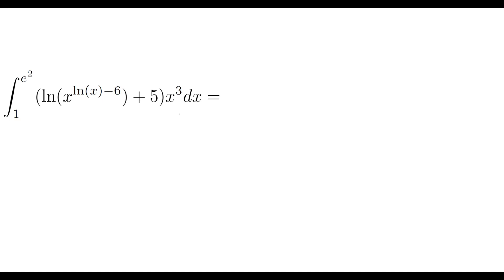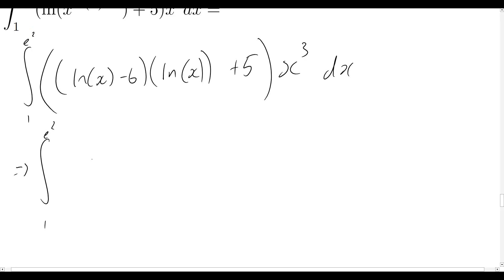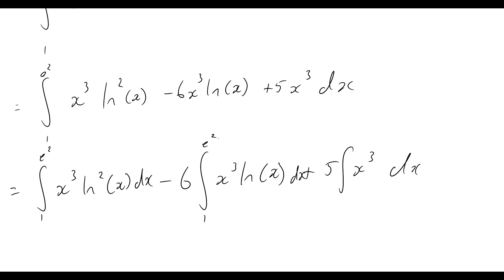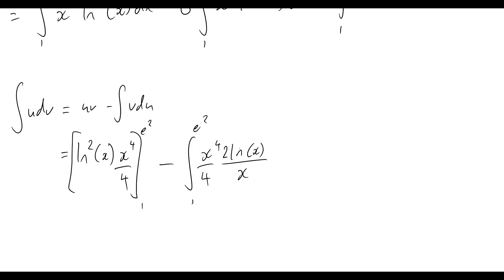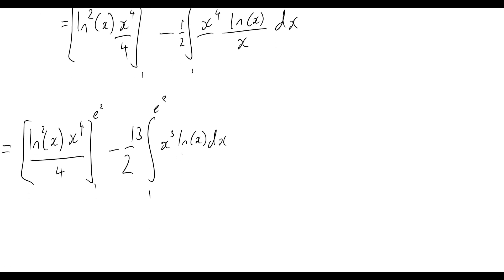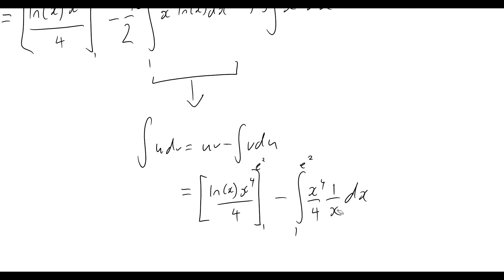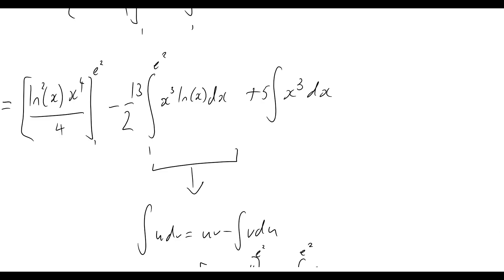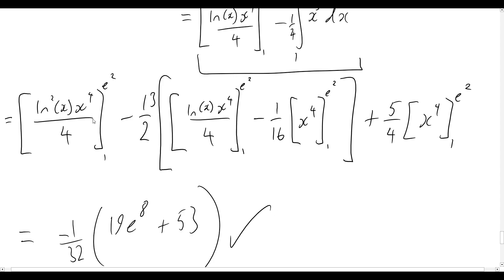Integrating (ln(x^(ln(x) - 6)) + 5)x^3 dx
00:00 Intro
00:20 Using Log Laws
01:35 Expanding
02:56 Integration by parts i)
04:25 Neatening up
05:30 Integration by parts ii)
08:00 Final Answer
08:52 Outro